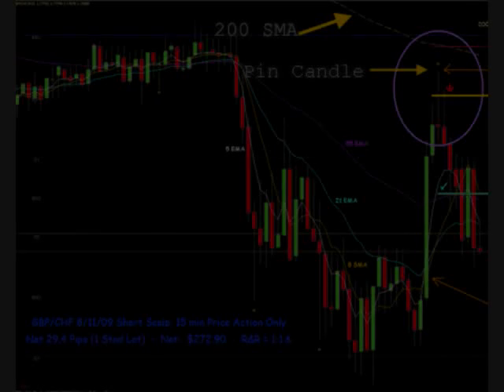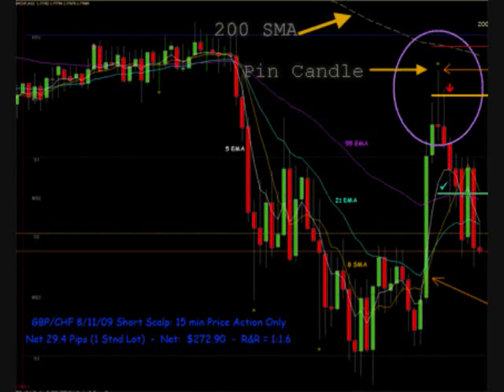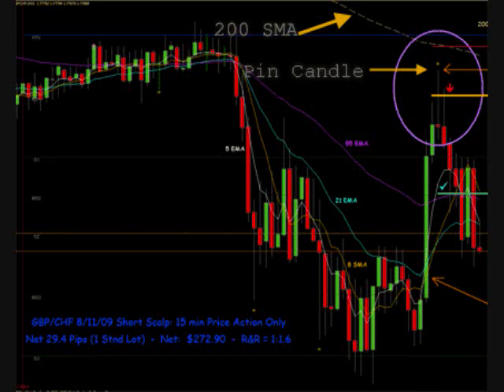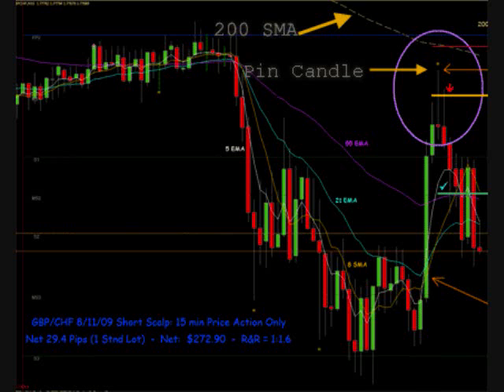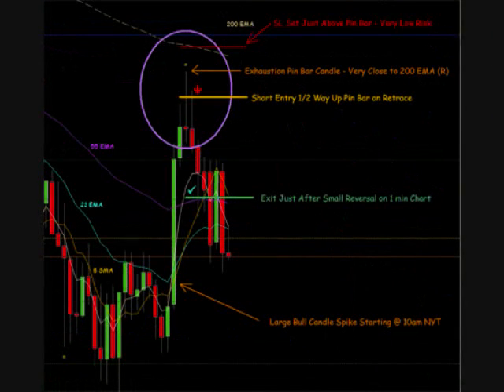Trade Strategy: Daytrading With Pin Candles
This video explains how pin candles can be used to gauge the psychology of the market to place profitable trades. Discuss this with us and more at informedtrades.com